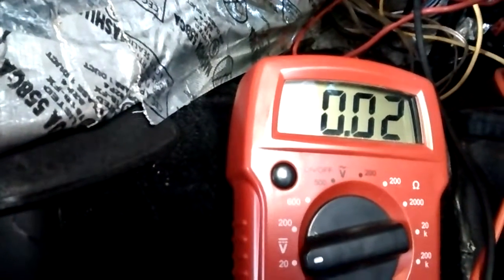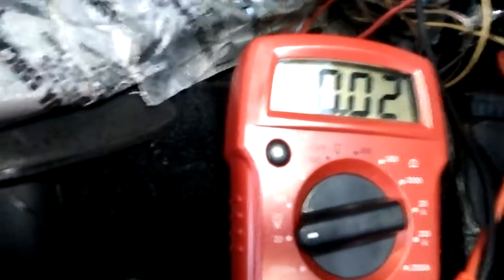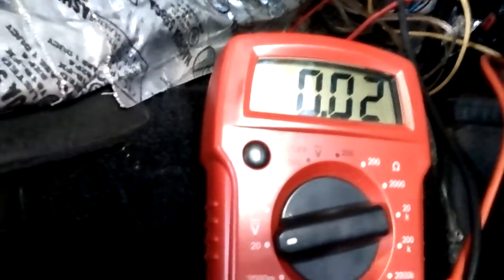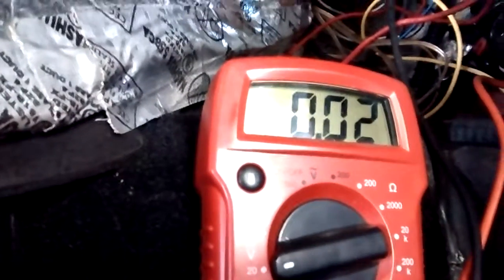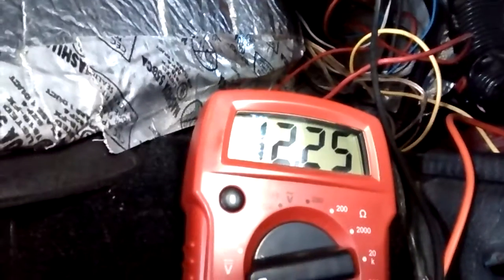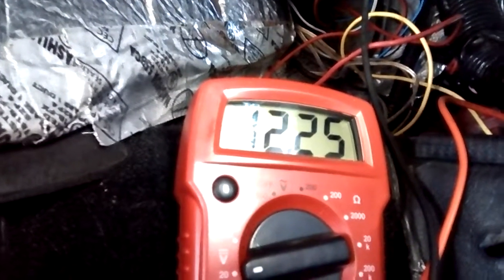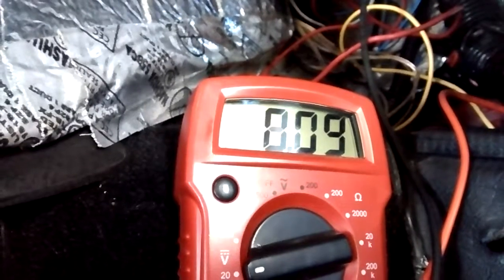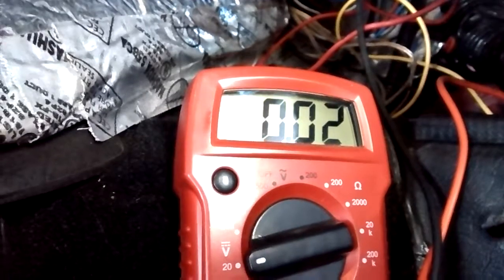No start issue part 2